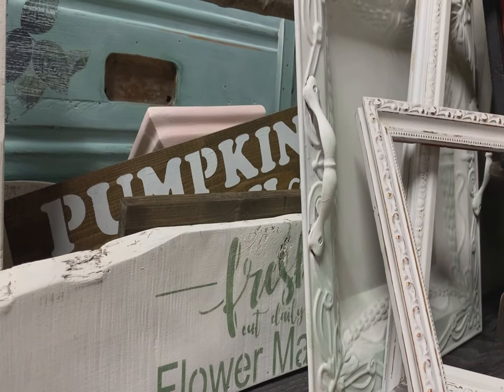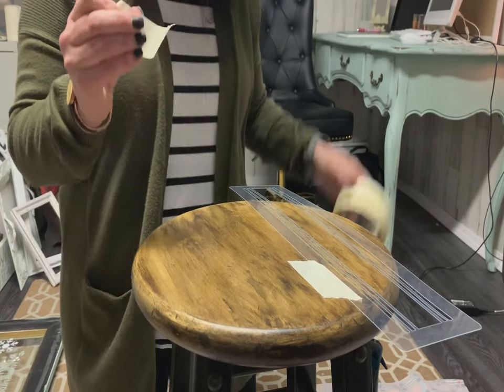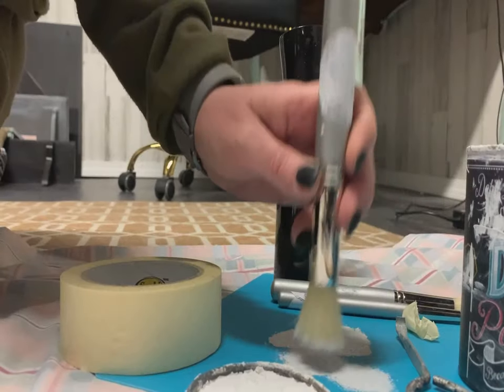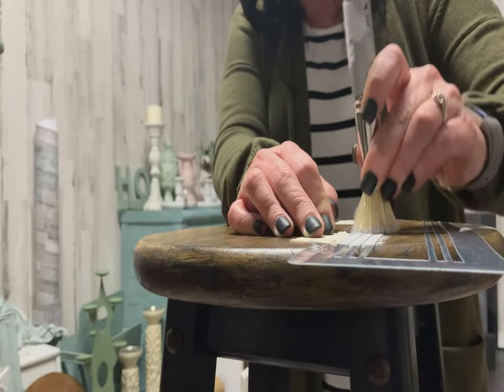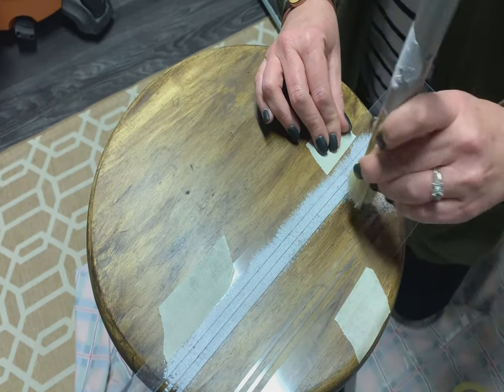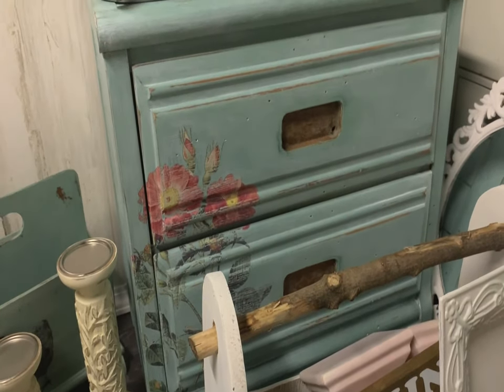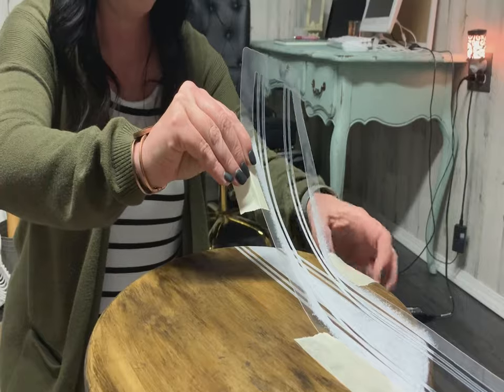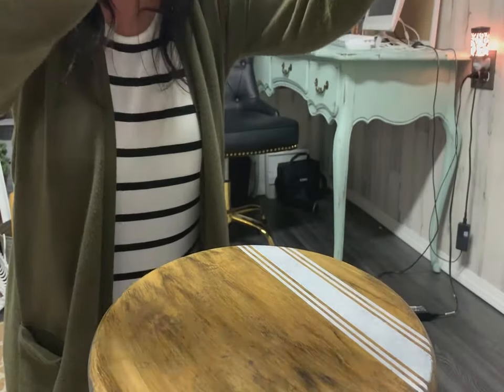The Painted Giraffe